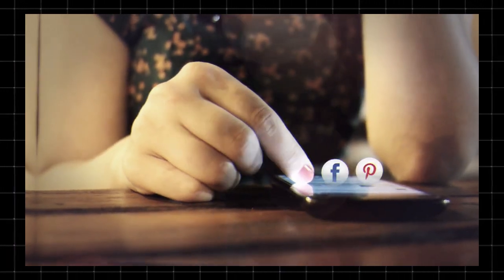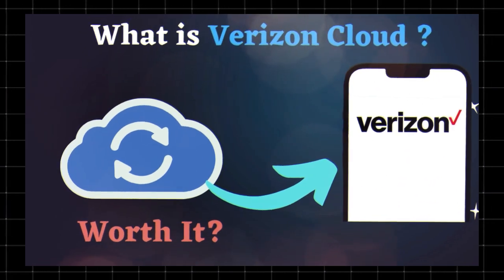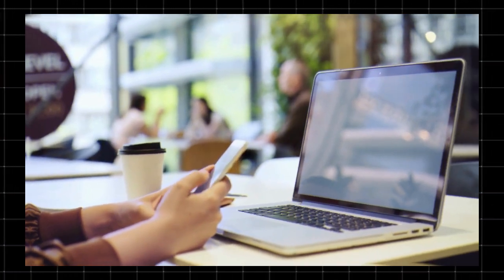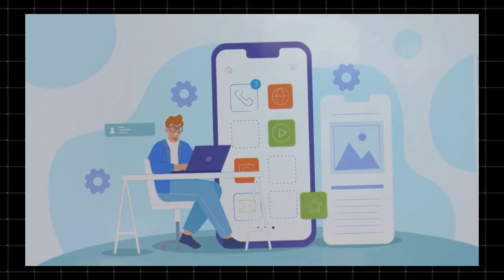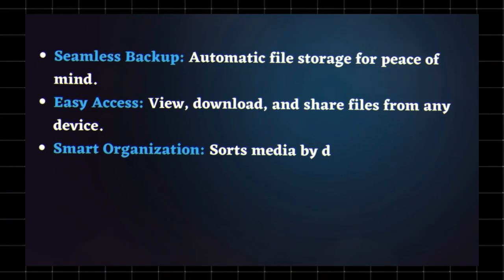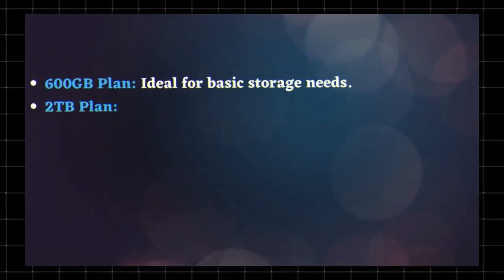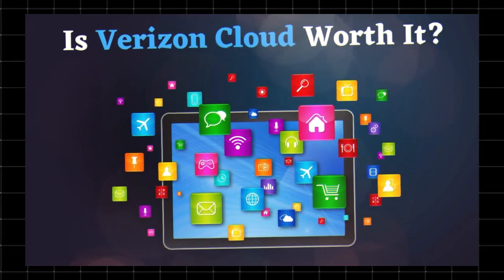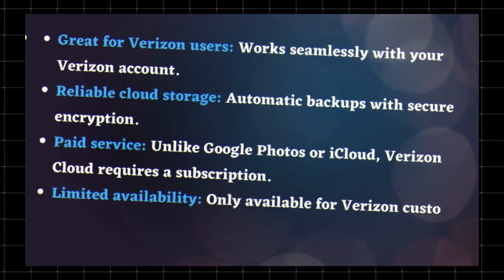What is Verizon Cloud? VZ Cloud Explained + How It Works!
Running out of storage on your phone? Worried about losing important files? Verizon Cloud offers a secure way to back up and sync your photos, videos, contacts, and documents across multiple devices.

But is it worth using? In this video, we’ll explain what Verizon Cloud is, how it works, its pricing, and whether it’s the right storage solution for you!

📌 What You’ll Learn in This Video:
✅ What is Verizon Cloud App & how does it work?
✅ Key features & benefits of Verizon Cloud.
✅ Verizon Cloud pricing & storage plans.
✅ Is Verizon Cloud worth it, or are there better alternatives?